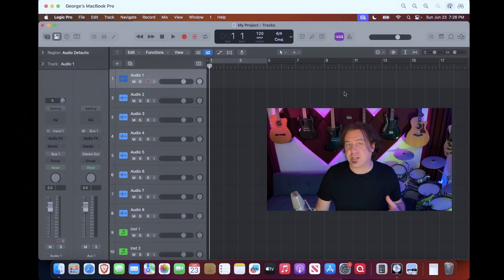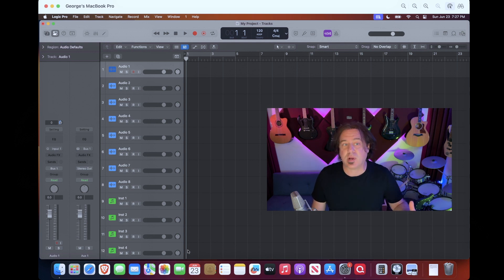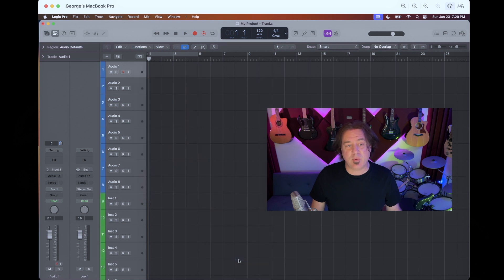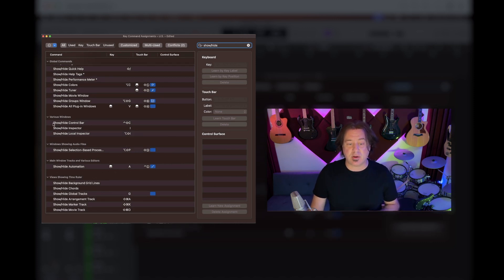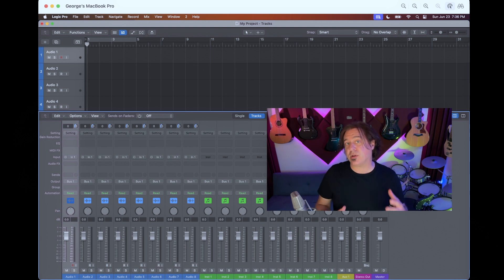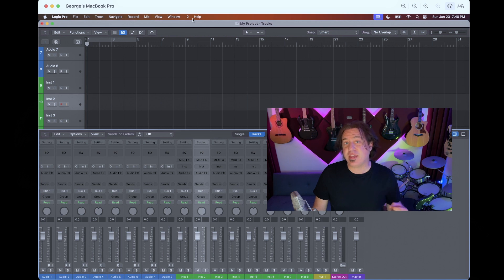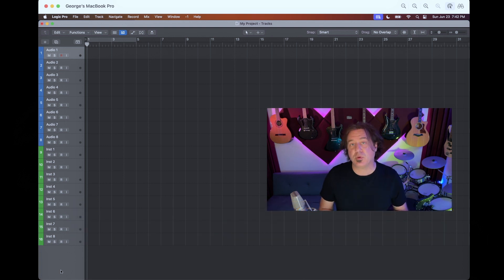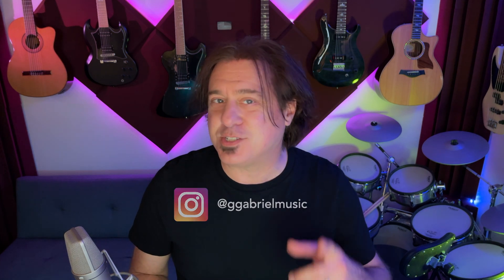10 Ways to Gain More Space in Logic Pro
Logic Pro on a laptop can be challenging when it comes to screen space. In this video, George shows you 10 ways to gain more screen space in Logic Pro. From system tips to setting in Logic Pro, these 10 tips will get your screen space in Logic Pro happening!

00:00 Introduction
00:11 Gaining Space in Logic Pro
00:30 Space Gaining Tip #1
01:37 Space Gaining Tip #2
02:16 Space Gaining Tip #3
03:18 Space Gaining Tip #4
03:57 Space Gaining Tip #5
05:11 Space Gaining Tip #6
06:11 Space Gaining Tip #7
07:31 Space Gaining Tip #8
08:05 Space Gaining Tip #9
08:49 Space Gaining Tip #10
09:07 Conclusion

Follow me in Instagram: @GGabrielMusic